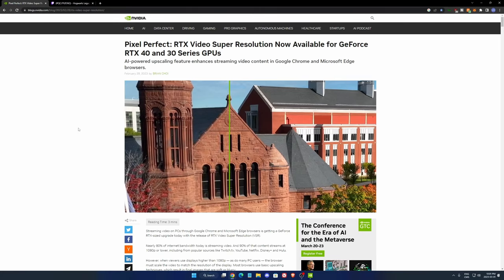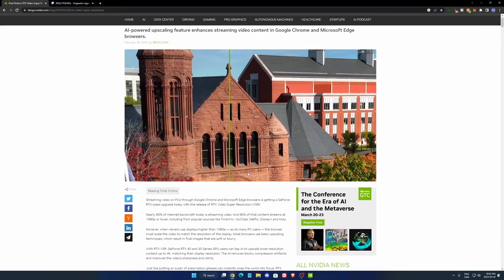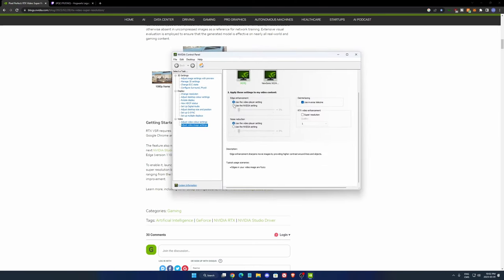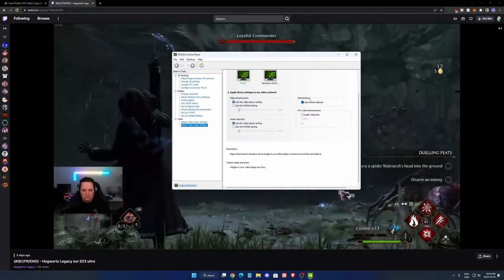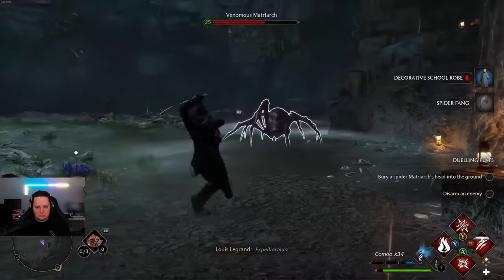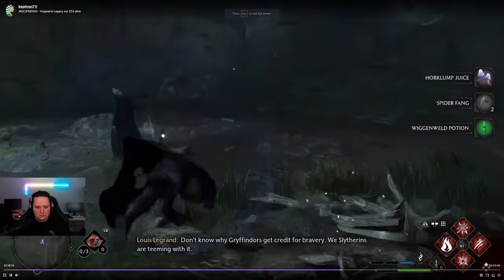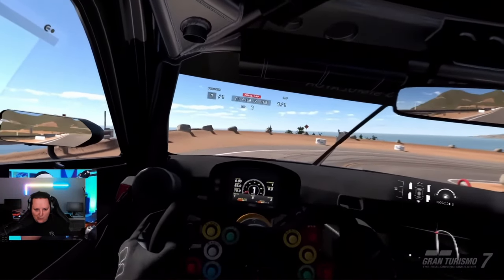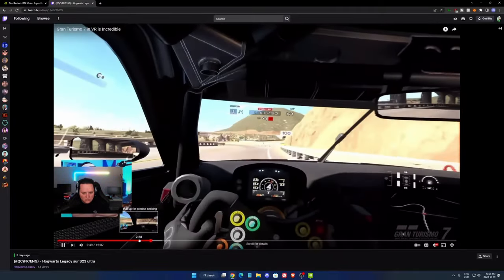Revolutionize Your Viewing Experience with Nvidia Super Resolution Video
Are you tired of pixelated, low-quality video content? Nvidia Super Resolution Video technology is here to enhance your viewing experience like never before. In this video, we'll explore the groundbreaking features of Nvidia's innovative technology that uses AI to upscale video quality while maintaining the highest level of detail and clarity. You'll learn how this technology works and how it can bring a new level of sharpness and vibrancy to your favorite movies, TV shows, and video games. We'll also provide a step-by-step guide on how to enable Nvidia Super Resolution Video on your device, so you can start enjoying your content in stunning detail right away. Join us on this journey to revolutionize your viewing experience with Nvidia Super Resolution Video!